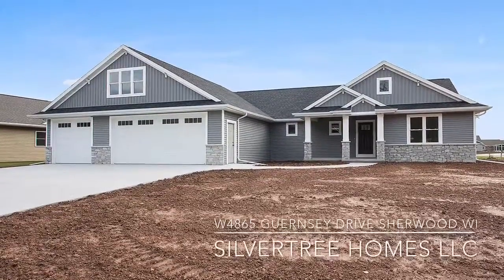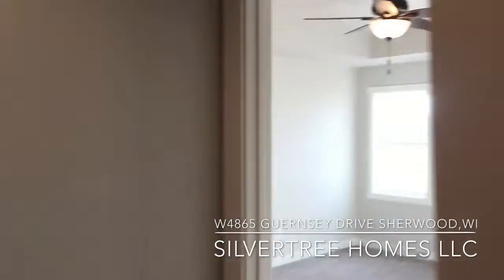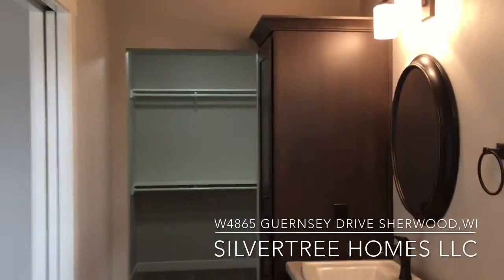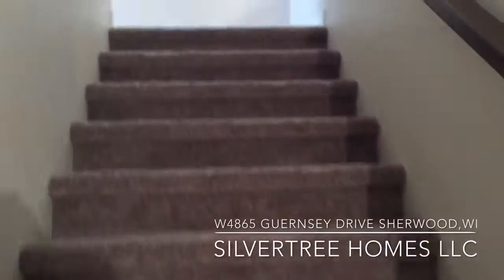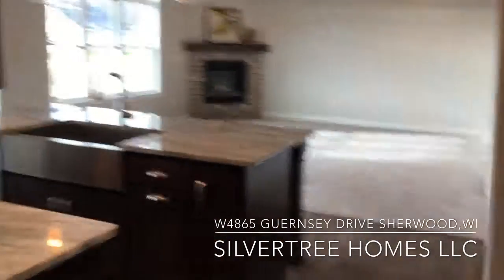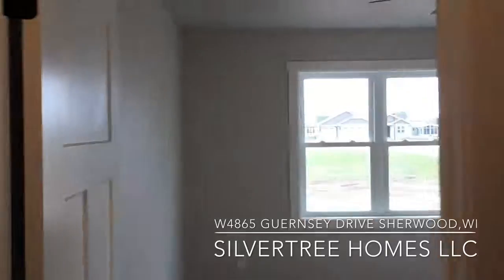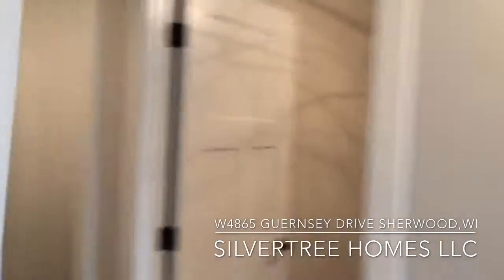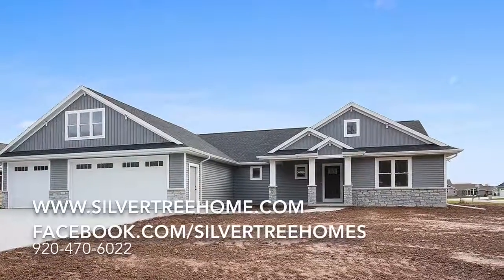Virtual tour of W4865 GUERNSEY DRIVE SHERWOOD,WI